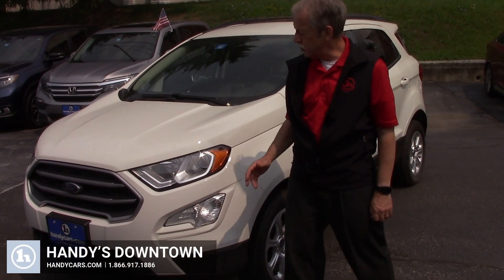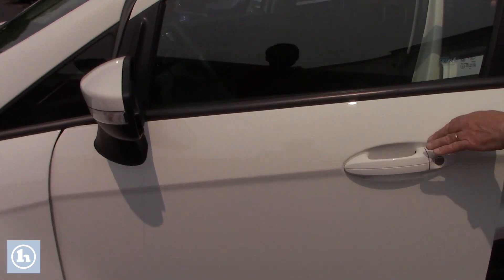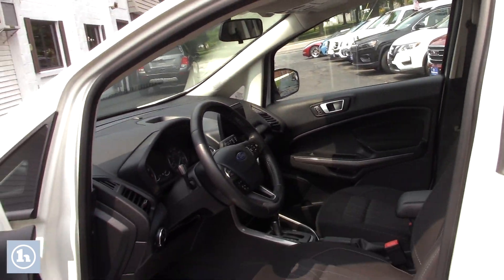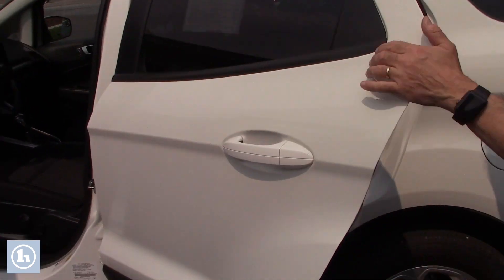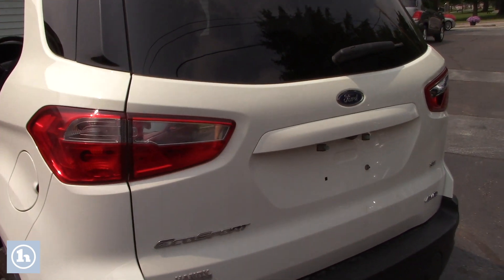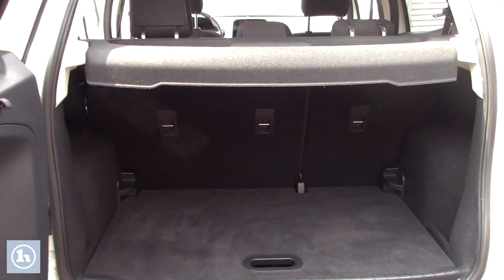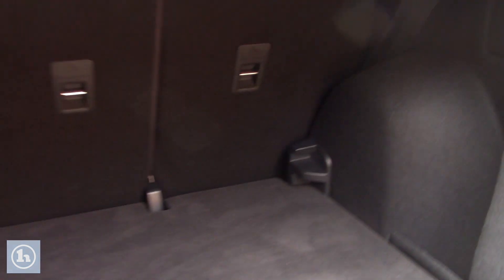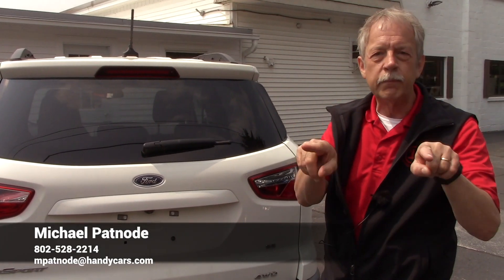2019 Ford Eco Sport from Mike